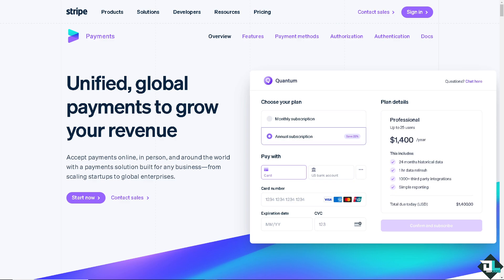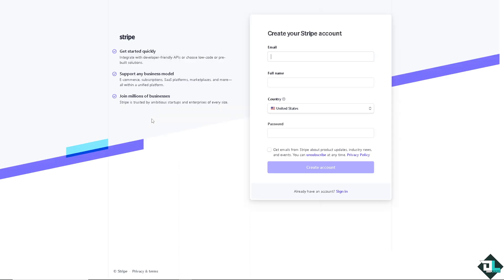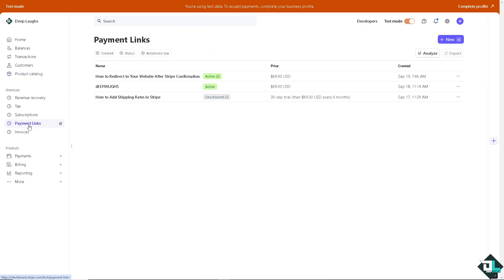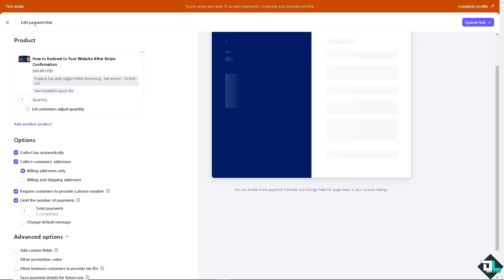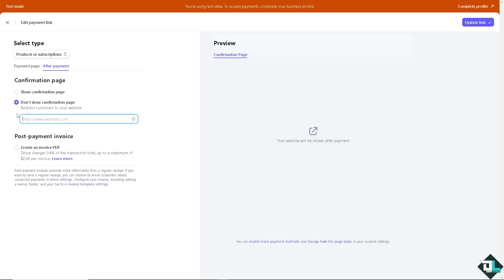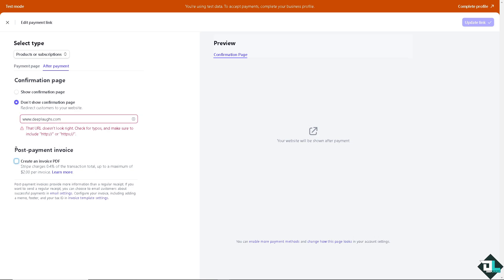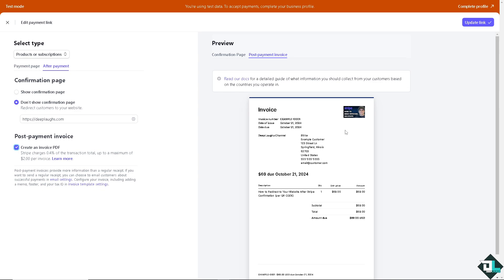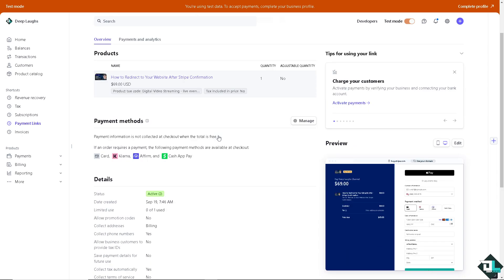How to Redirect to Your Website After Stripe Confirmation (Full 2024 Guide)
In today's video we cover stripe,how to connect recaptcha to website,how to setup a payment link stripe,how to use stripe to collect payments online,how to use stripe - tutorial for beginners,how to use stripe for beginners,add afterpay to stripe,payment gateway redirect website to https,how to connect recaptcha to your website in 3 steps,how to create a donation from using stripe,how to create a stripe payment button (2023),how to create a donation form for free using stripe